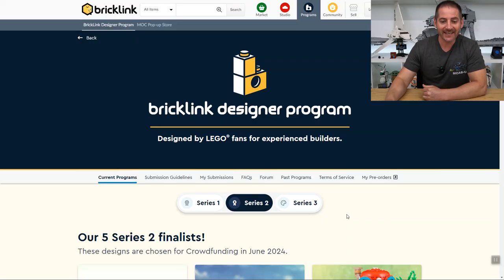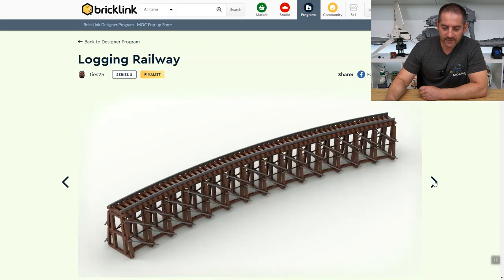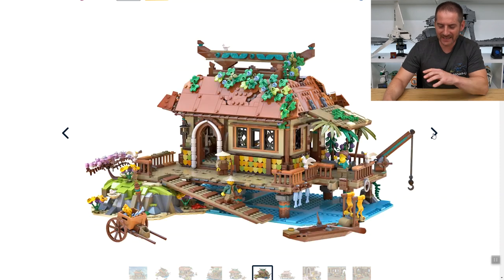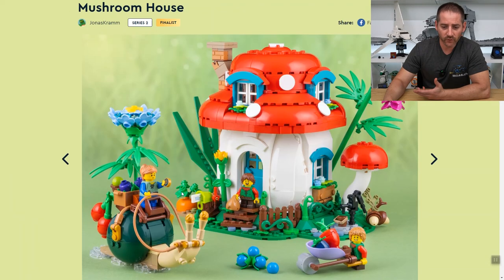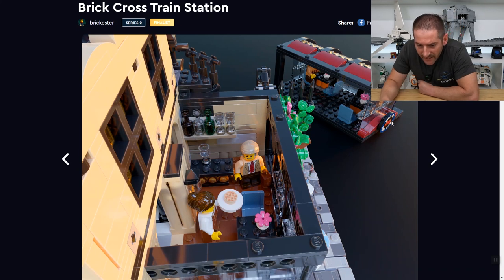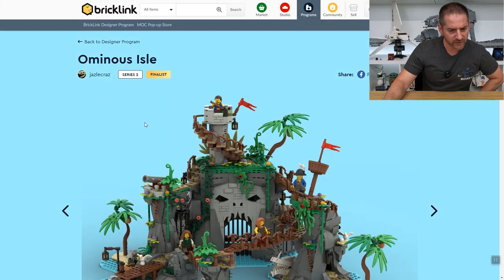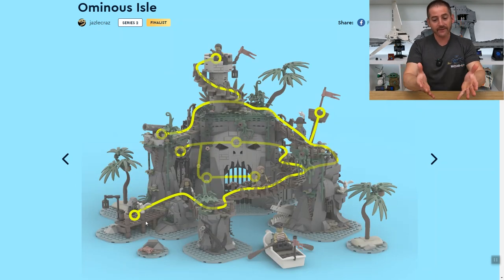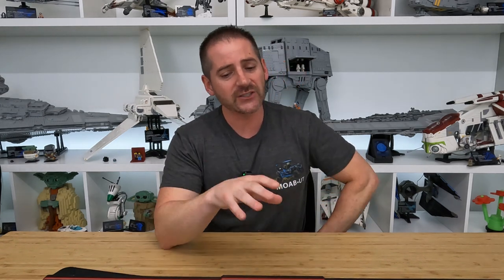BRICKLINK DESIGNER PROGRAM | Series 2 | Five Designs Chosen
Series 2 finalists have been announced. The five designs will be available for crowdfunding next May. If you like any of these and would like to purchase one, then male sure to mark your calendar. These will disappear fast and they have a very limited run.